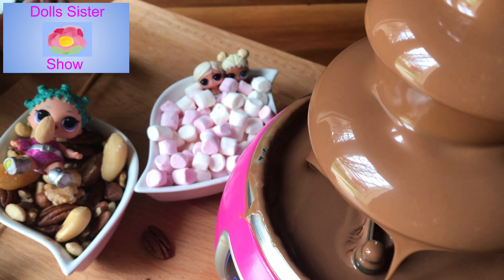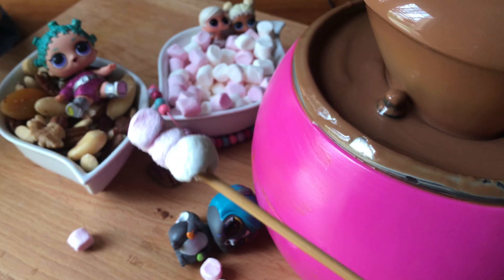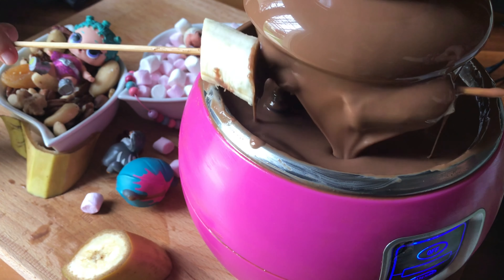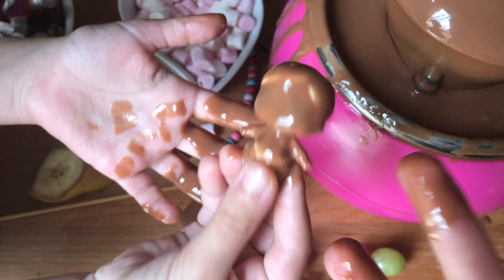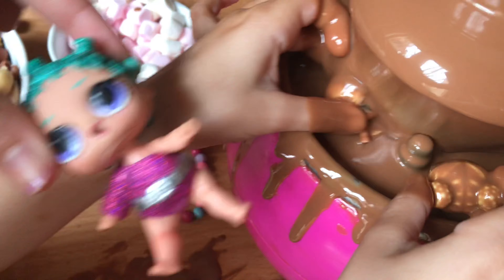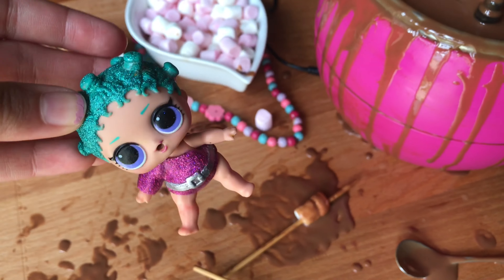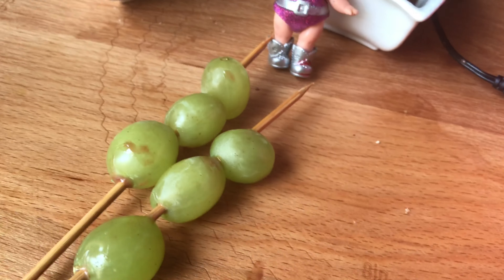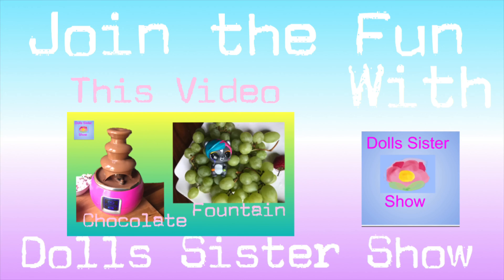Chocolate Fountain - LOL Dolls jump into Fountain - dolls Sister Show